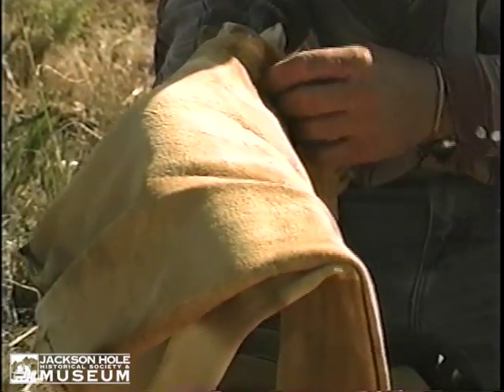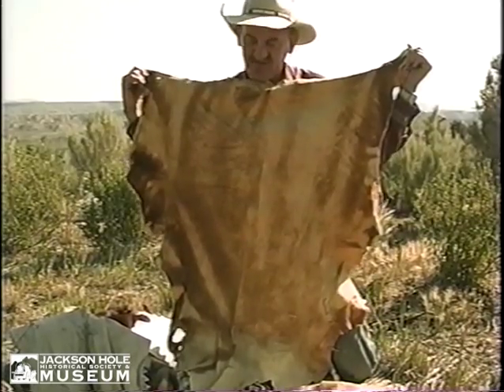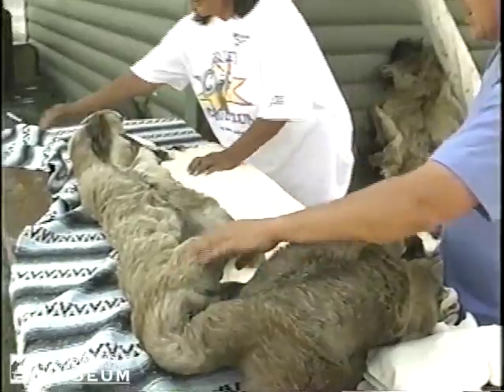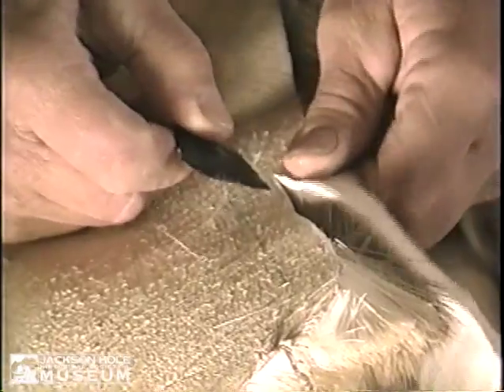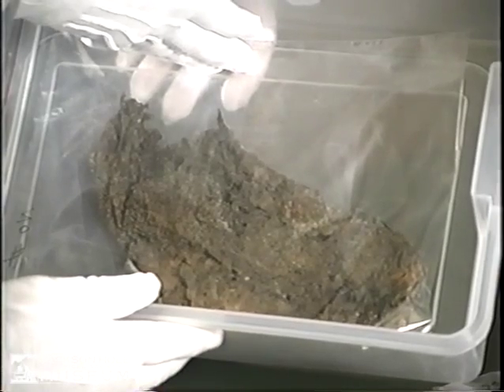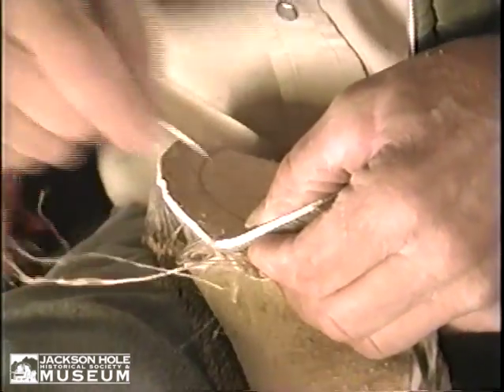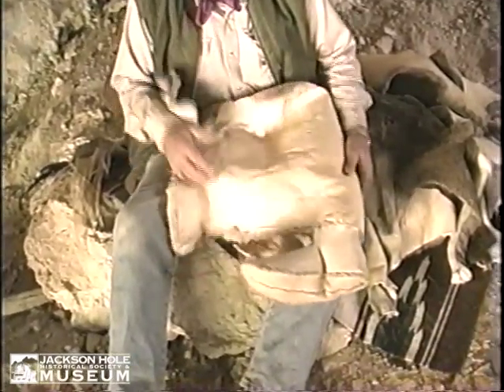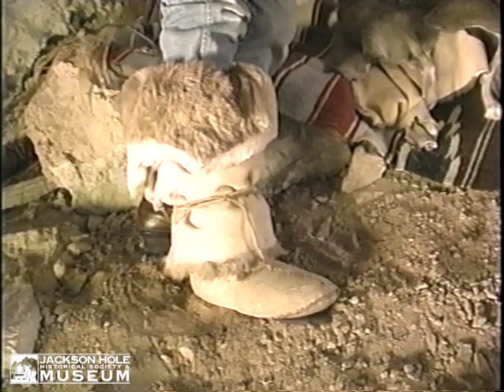Gifts of the Mountains : Clothing Made from Bighorn Sheep II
Gifts of the Mountains : Clothing Made from Bighorn Sheep II : Shirts, Leggings and Moccasins.  Presented by Jackson Hole Historical Society.